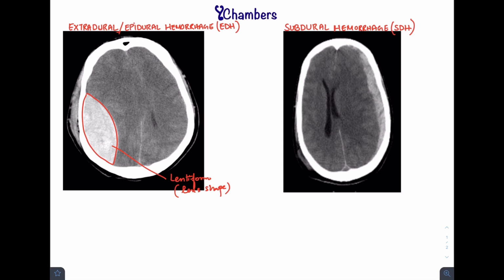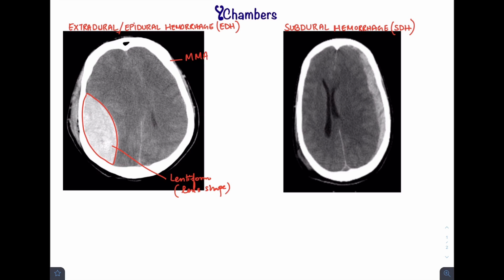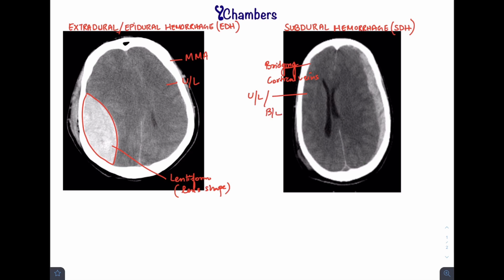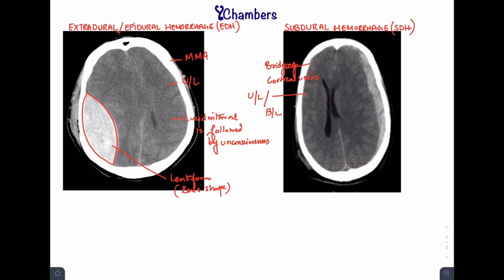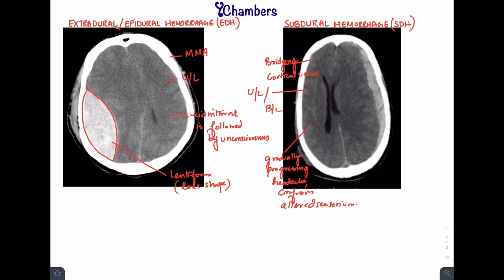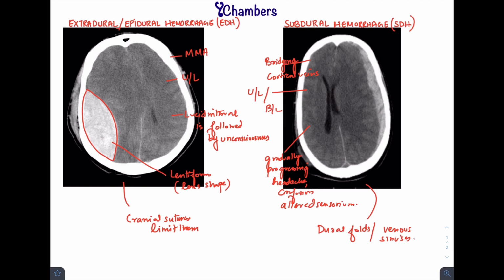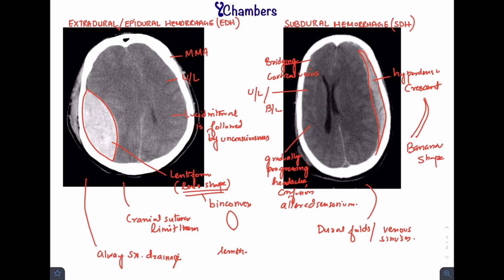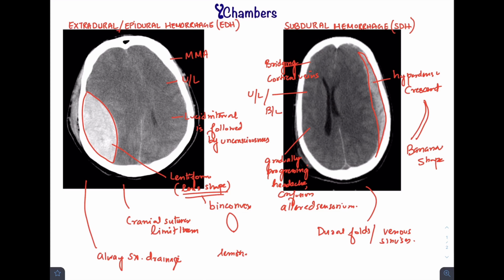Chambers' Neuroradiology review of extradural and subdural haemorrhage-INICET, NEET-PG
this short  video quickly reviews the differences between extradural and subdural haemorrhages on CT scan. The video is an essential tool to review neuroradiology for postgraduate medical entrance examinations